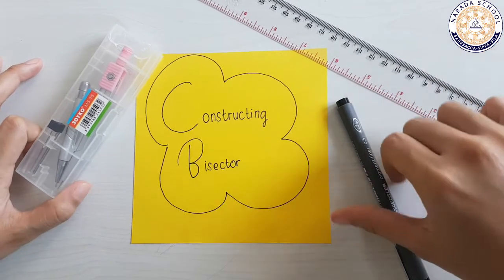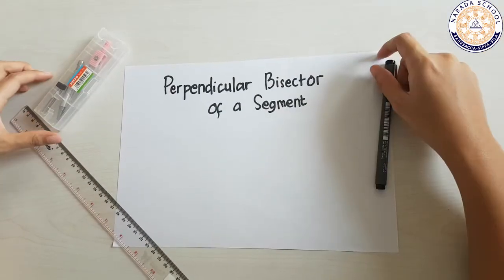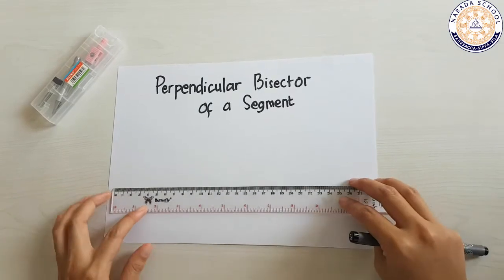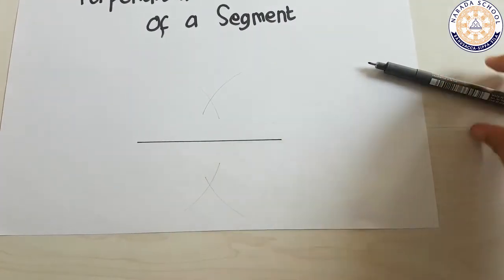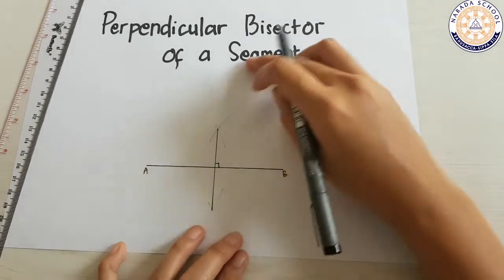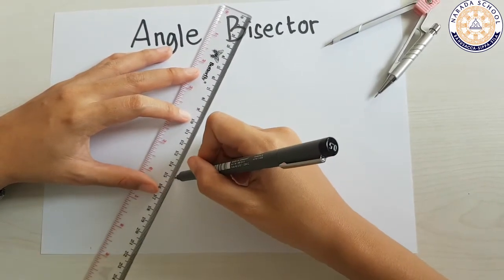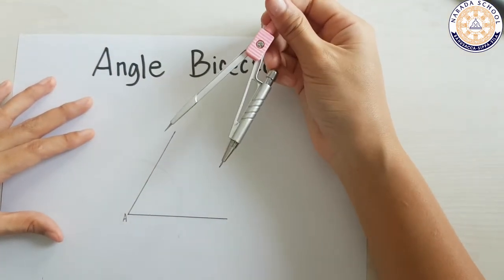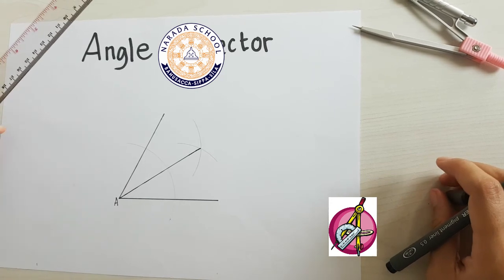Constructing Bisector Line and Angle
Constructing perpendicular bisector of the line segment and constructing angle bisector.
Happy learning!!